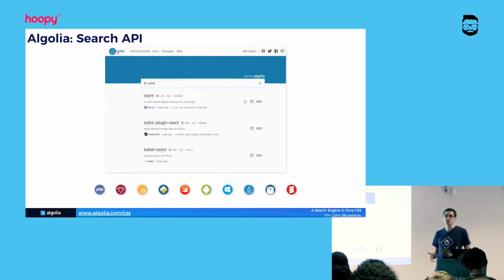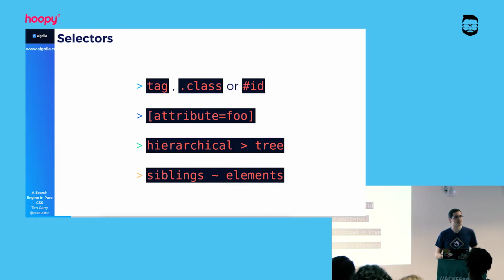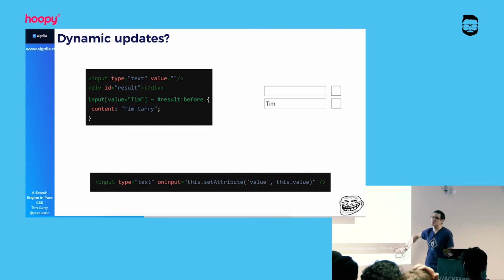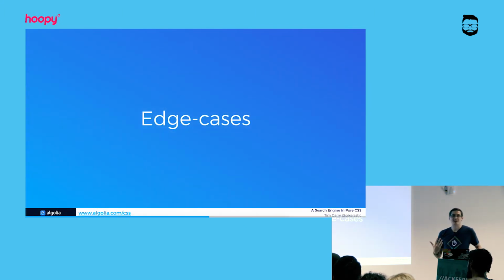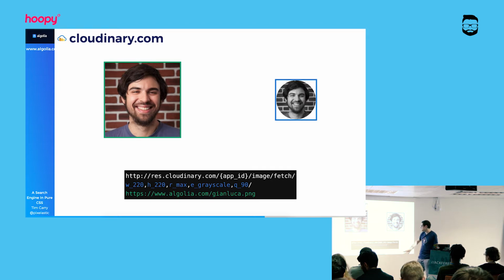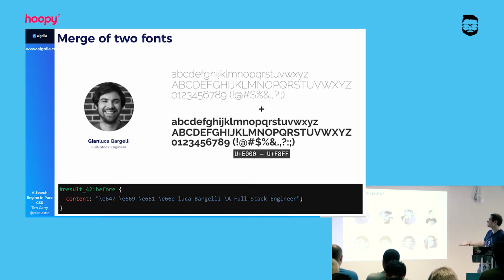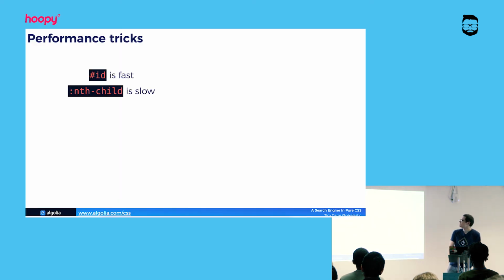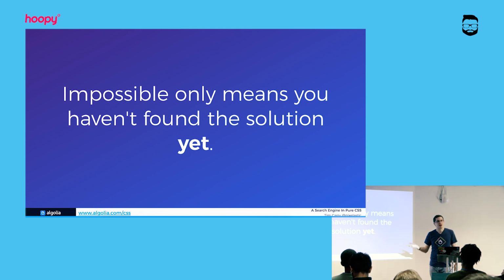Tim Carry - How To Build A Search Engine In Pure CSS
On April 1st 2017 Algolia released its very first CSS Search API Client featuring instant and relevant results, as-you-type experience, typo-tolerance and highlighting. All the features of a great search experience are here, in just one single .css file.

While our release was an April Fools Joke, it wasn’t “just” a prank: we built a demo & pushed the limits of what’s possible with CSS.

In order to understand how a language like CSS can be used to make a great search engine experience, we’ll first have to understand how a search engine works. By splitting it into a sum of smaller problems, we’ll solve them one by one, using many CSS tricks like pseudo-elements, custom fonts and flexbox to our advantage.

No API was harmed in the making of this talk.